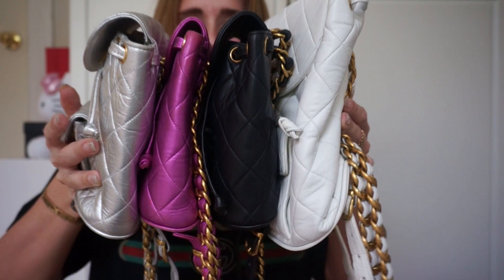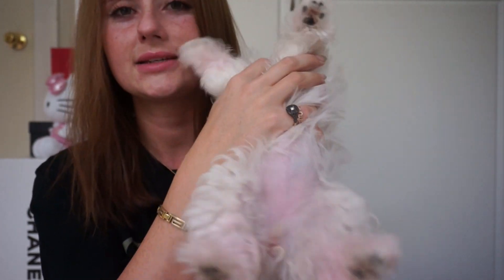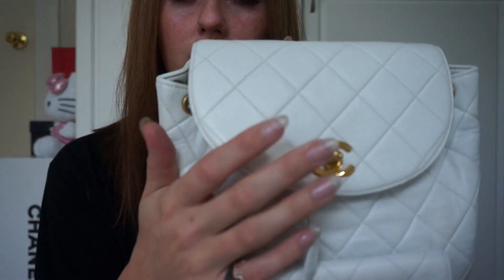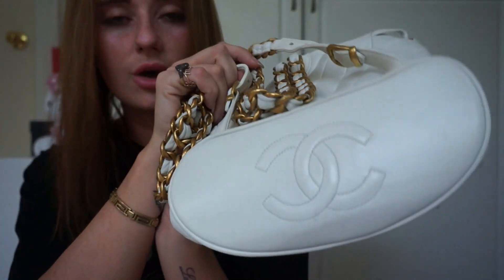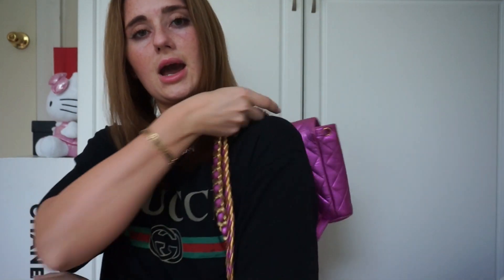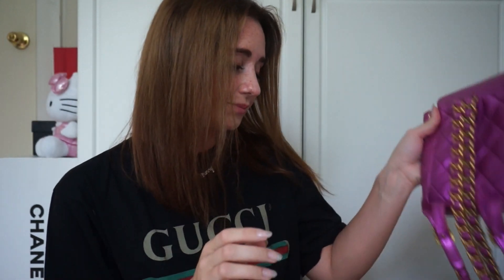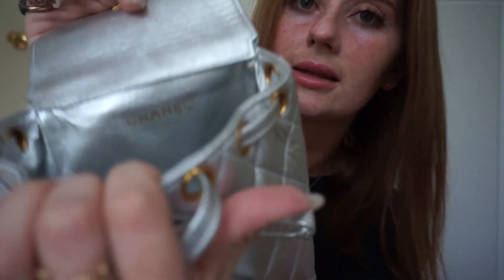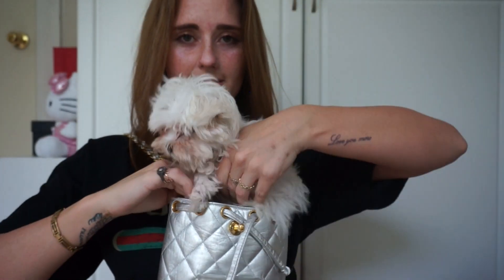CHANEL 90'S BABY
HOPE YOU GUYS LOVE THE VIDEO!

HERE ARE THE WEBSITES I USE TO FIND THESE GORGEOUS CHANEL BACKPACKS.

NEED HELP FINDING YOUR DREAM BAG? CHECK OUT MY FAVORITE PERSONAL SHOPPER...
YOU CAN THANK ME LATER! XOXO

SnapChat me: KaseyJacobik